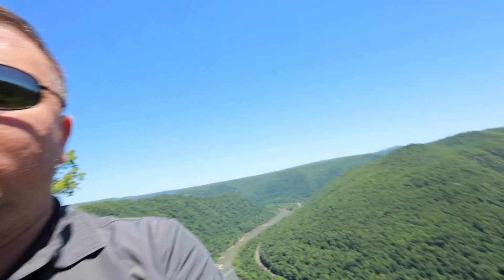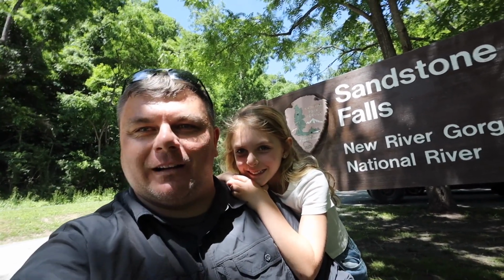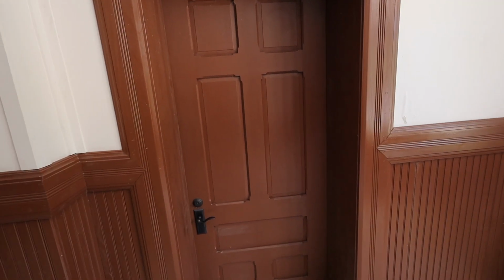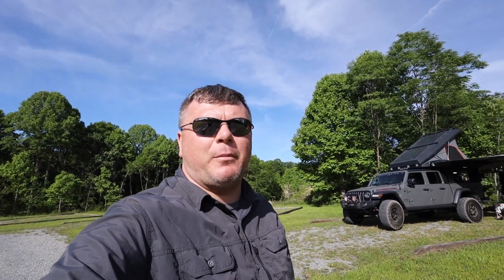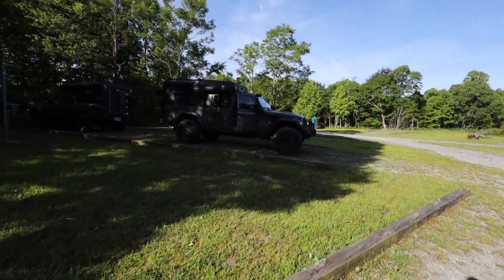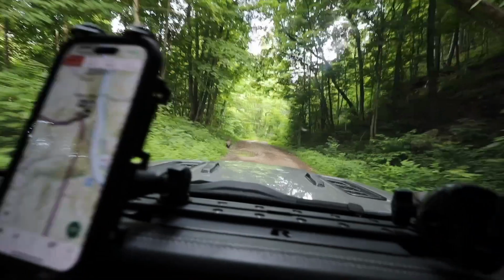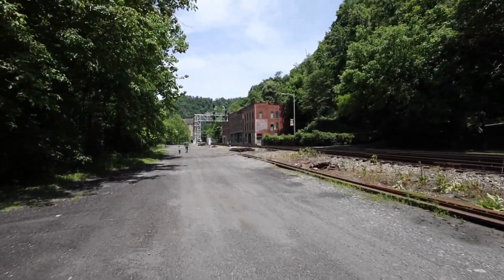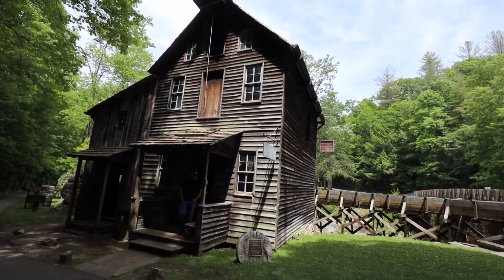New River Gorge Overlanding in Jeep Gladiator and Alu Cab Camper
Adventures are made possible with the great support from: ⁠